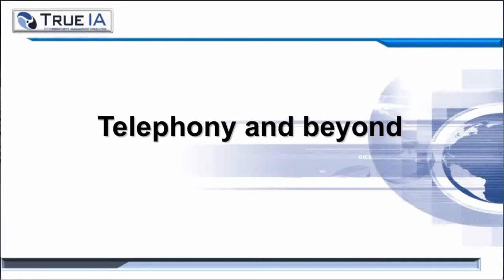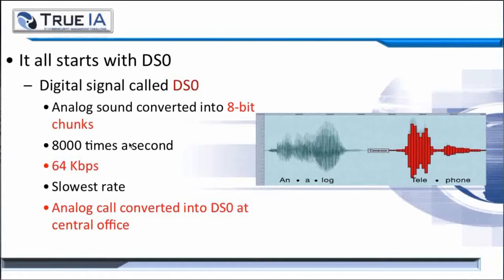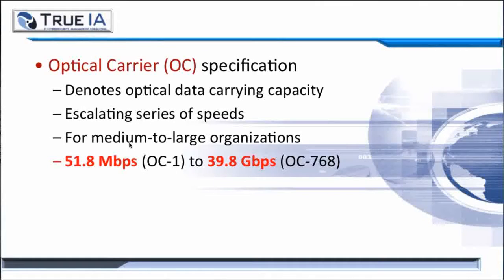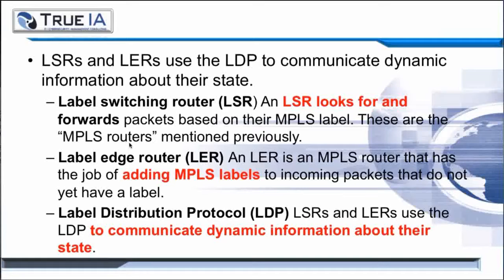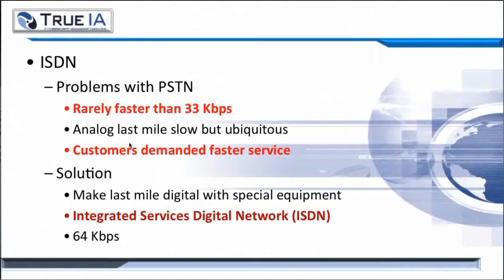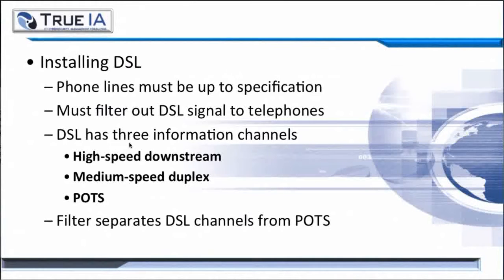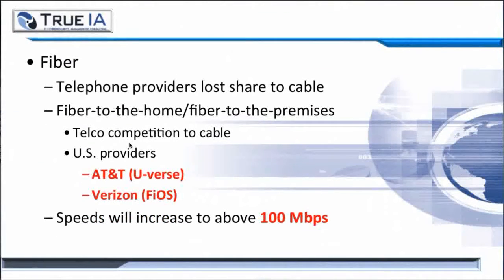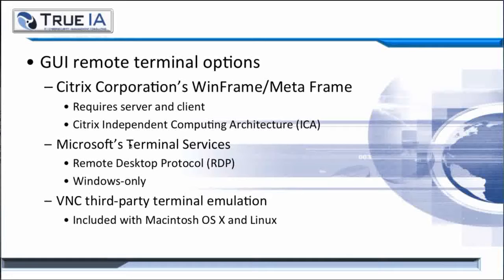Pass The 1st Time Series: Network+ Exam Cram | Remote Connectivity l ARECyber LLC